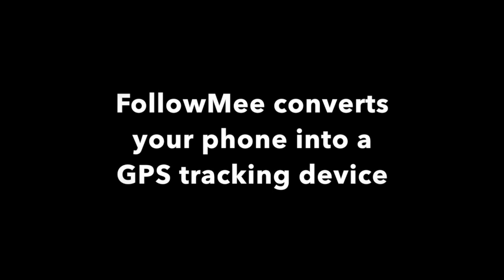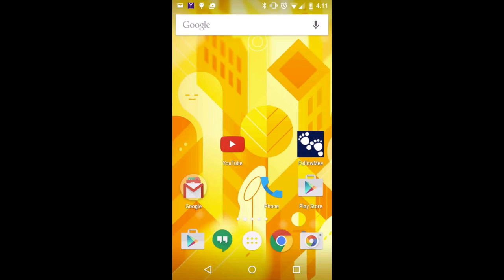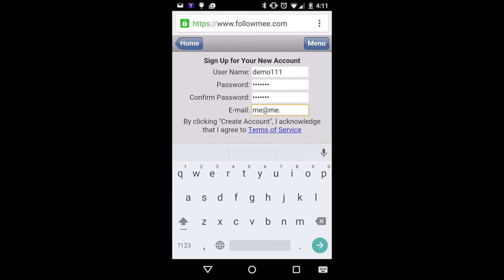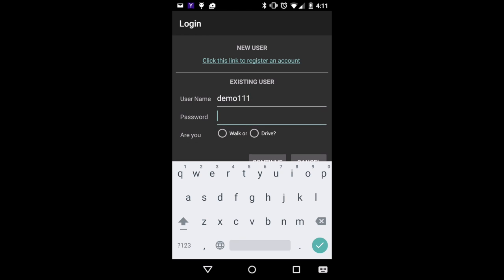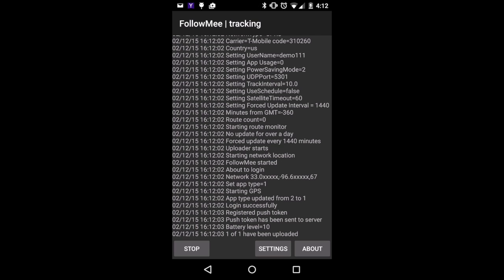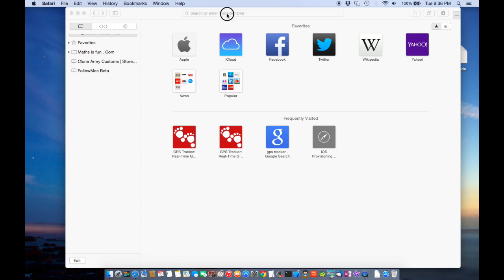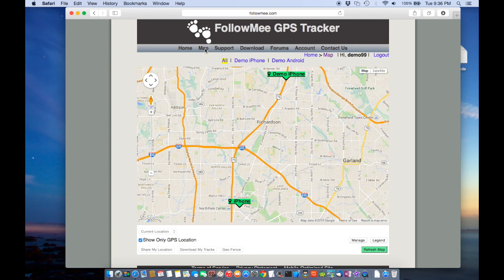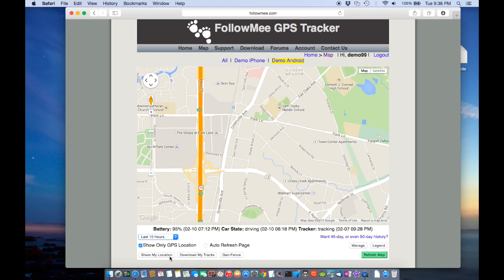FollowMee GPS Tracker app for Android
FollowMee GPS Tracker converts your mobile phone or tablet into a GPS tracking device. Installing this app to a device that you want to track, it quietly records its locations (GPS, WiFi, or cellular triangulation) periodically and uploads to our secured server. To monitor location of your tracked device, you simply browse to FollowMee web in any browser (either desktop or mobile). Using this GPS Tracker app, you can track your children's movement daily, follow whereabouts of your family members or employees. In additions, you can locate your lost or stolen device.